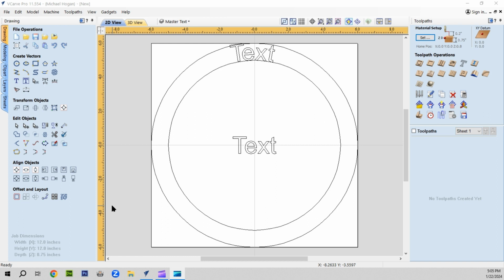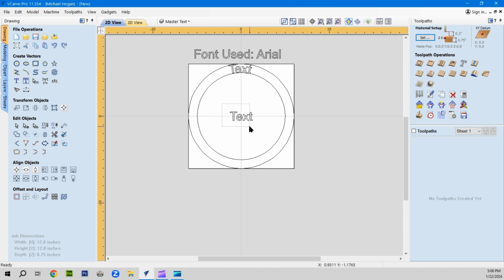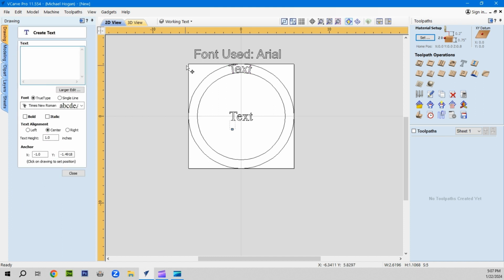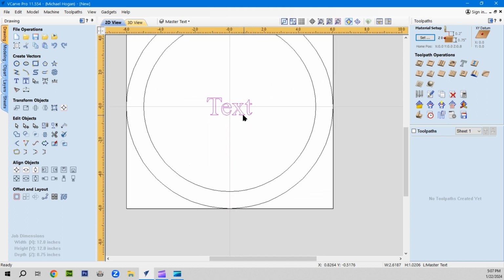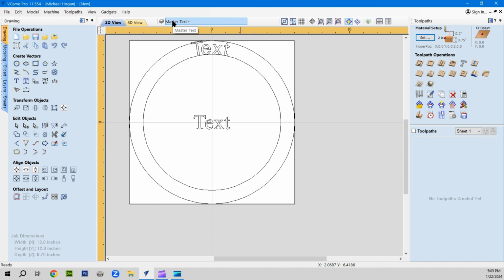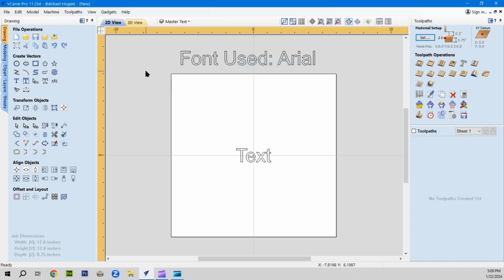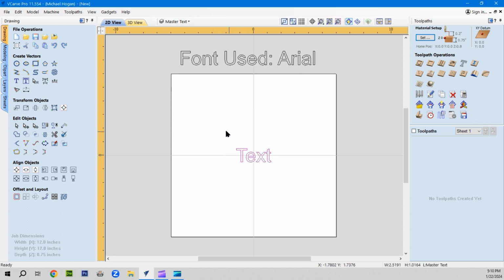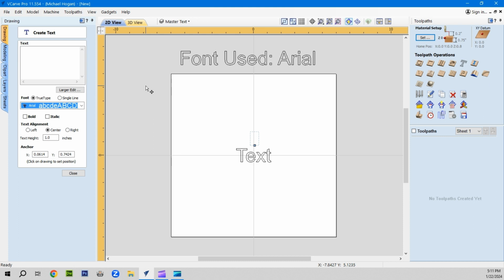Tip #13 Working with Text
Importance of Using Layers along with Text!